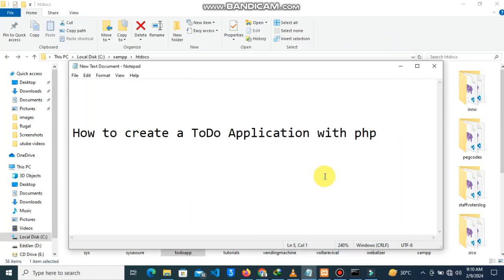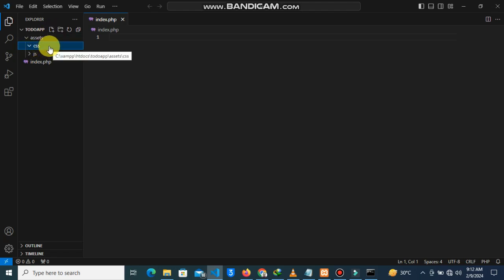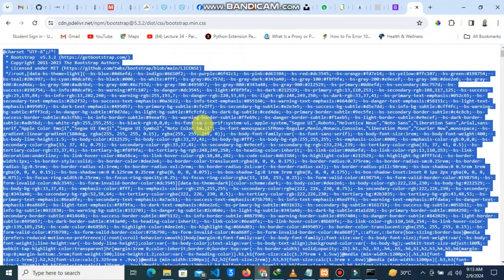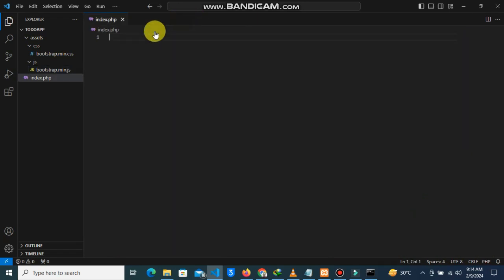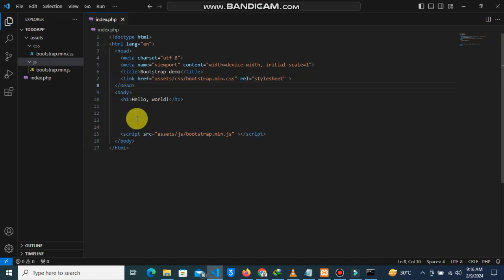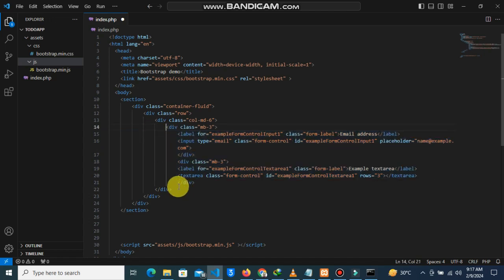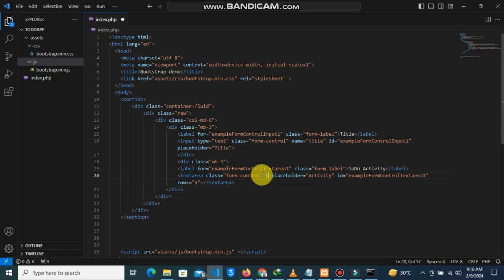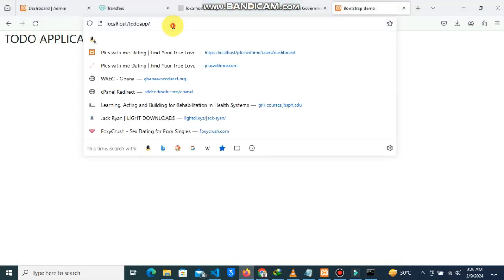Complete guide on how to create a ToDo App with PHP and MySQL Part 1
Complete guide on how to create a ToDo App with PHP and MySQL